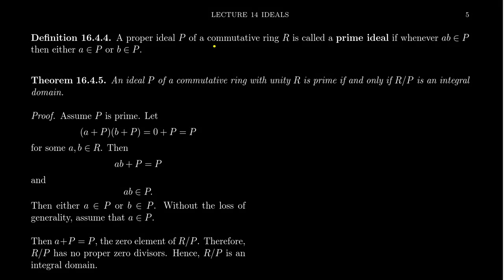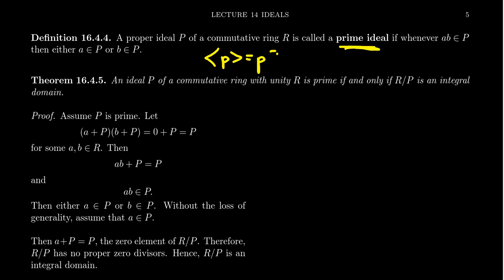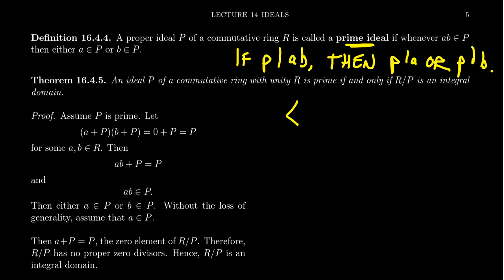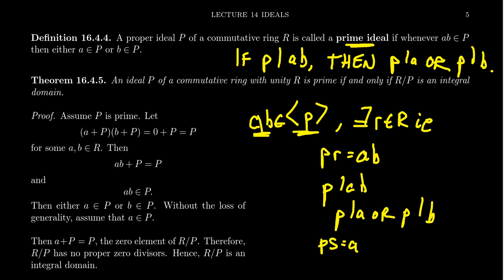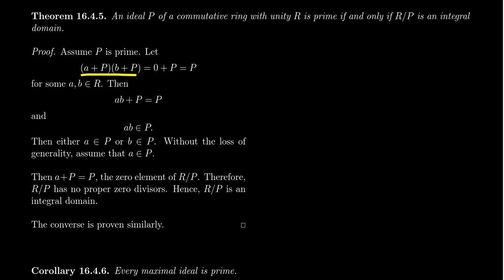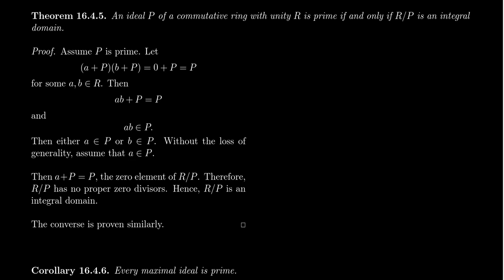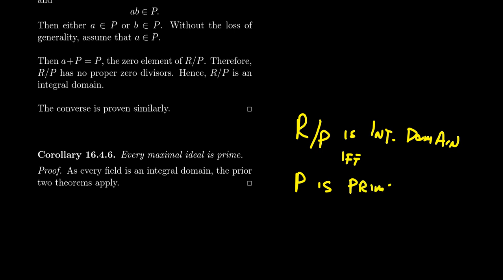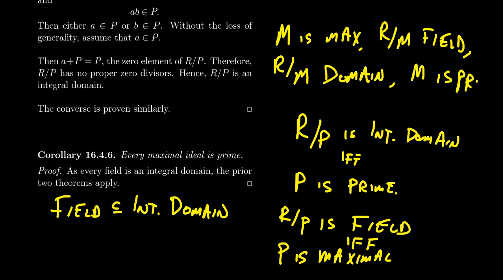Prime Ideals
In this video, we introduce the notion of a prime ideal of a commutative ring. We prove that a quotient ring of commutative ring mod an ideal is an integral domain if and only if the ideal is prime.